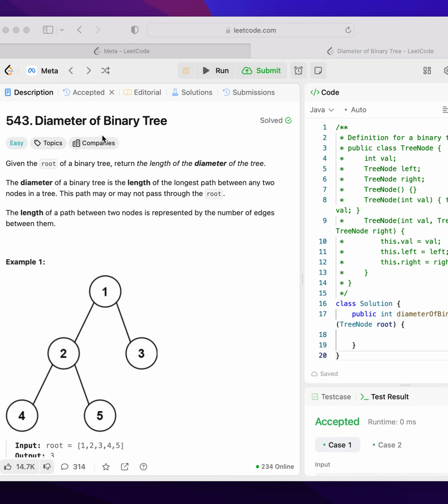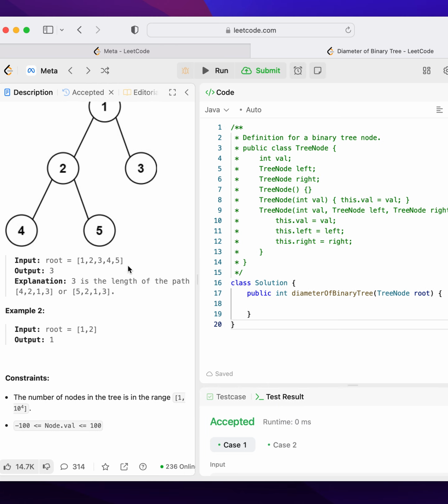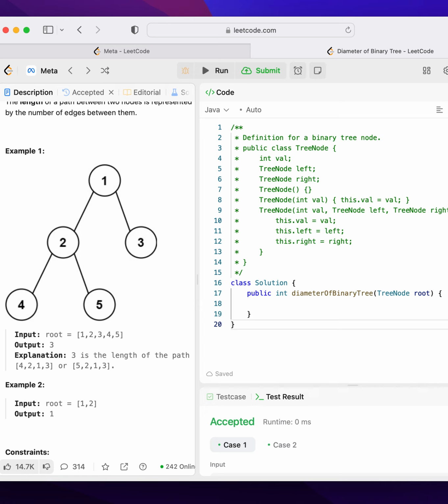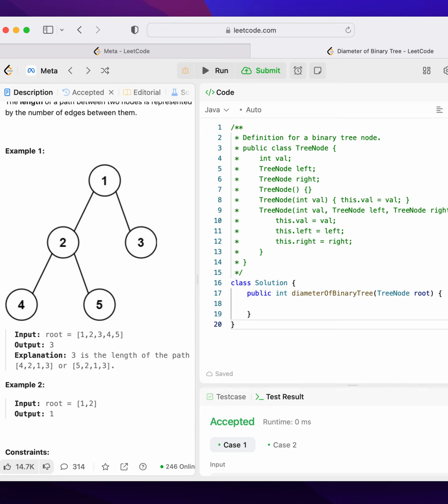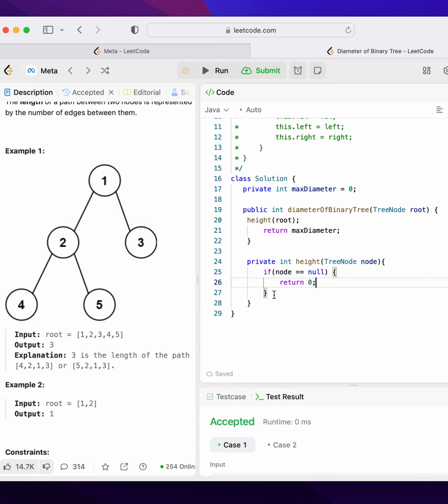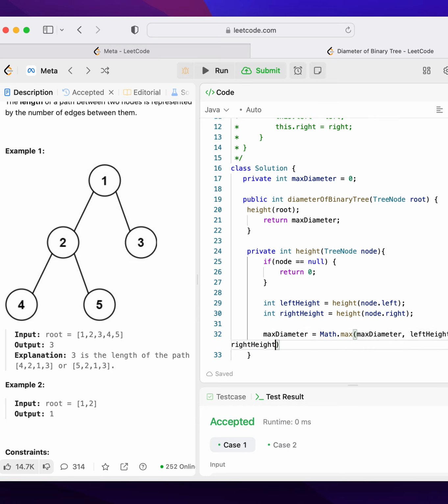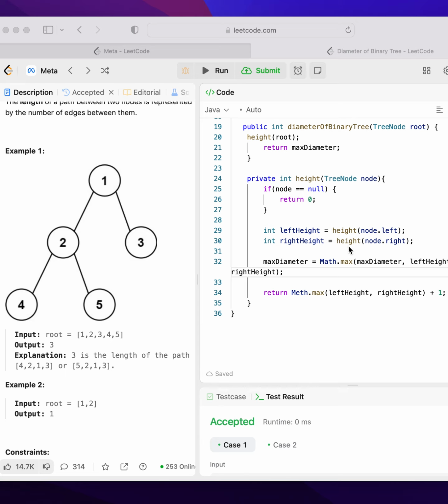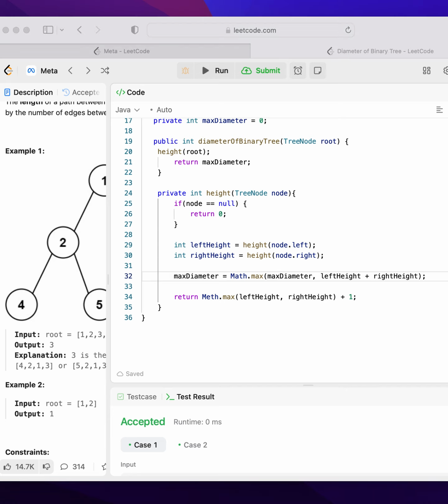62. Solving Leetcode's 543 Diameter of Binary Tree in Java